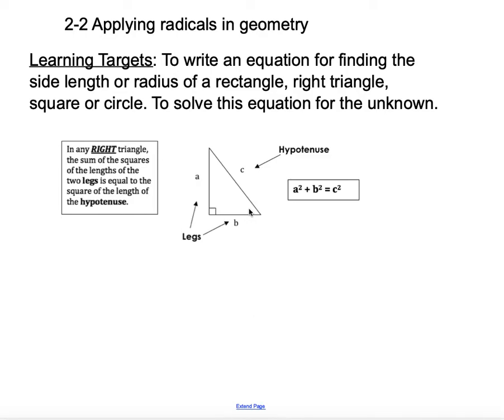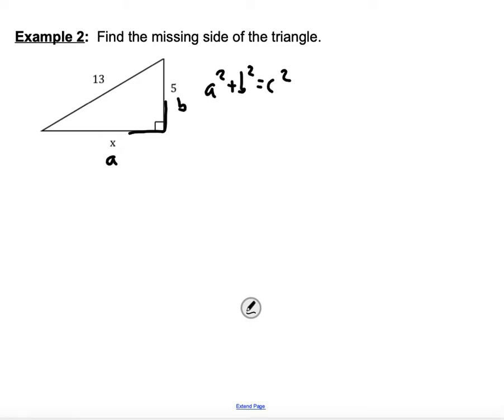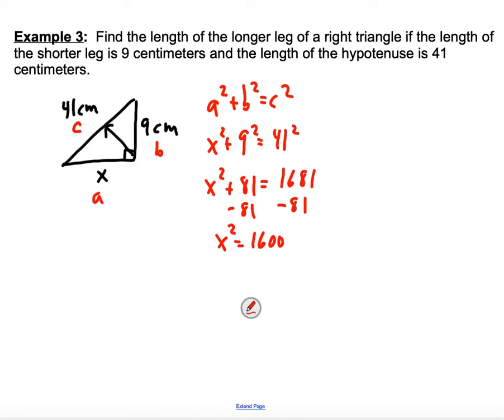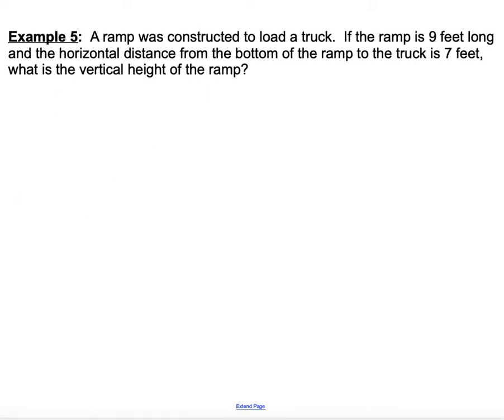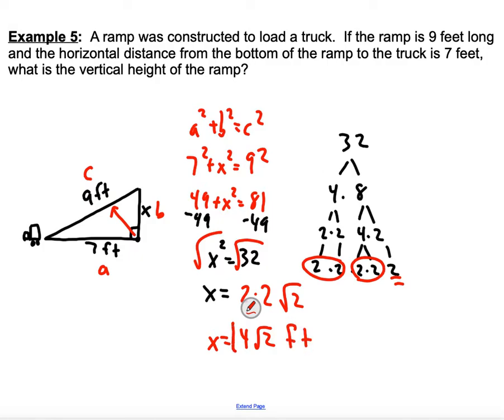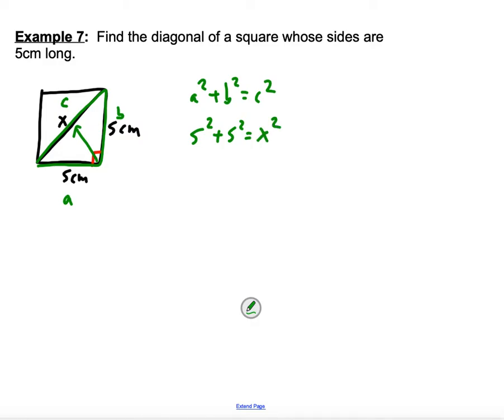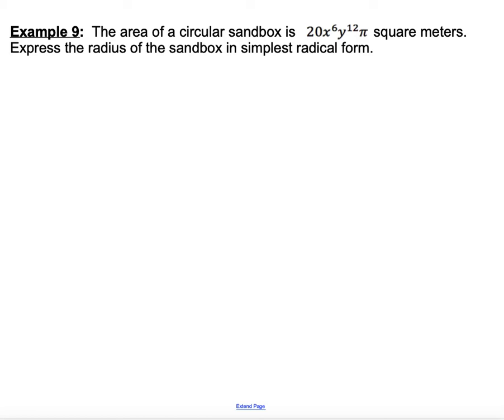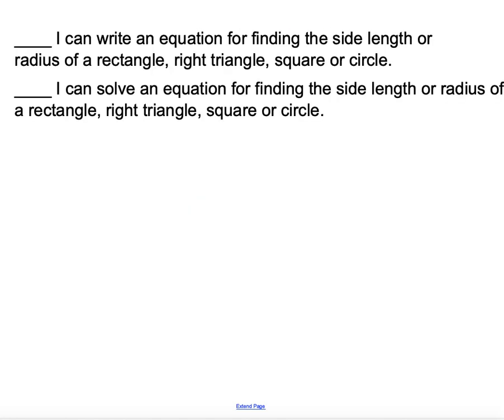2 2 Applications of Radicals AA